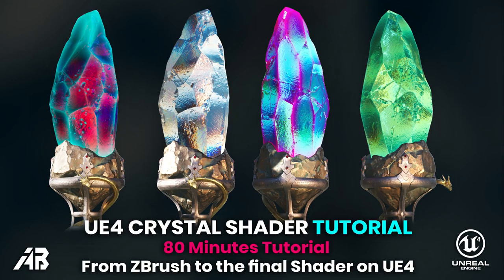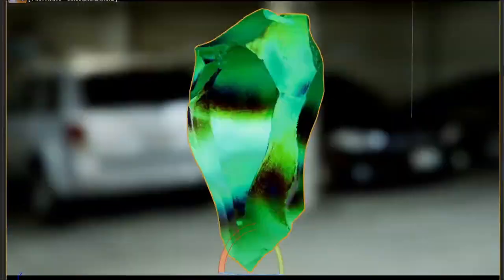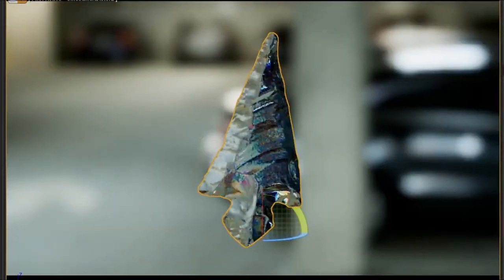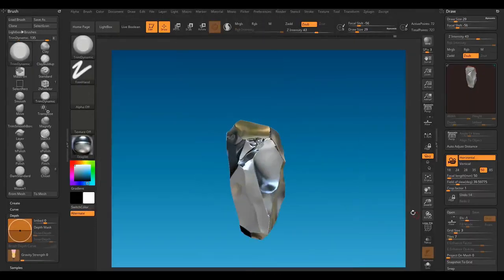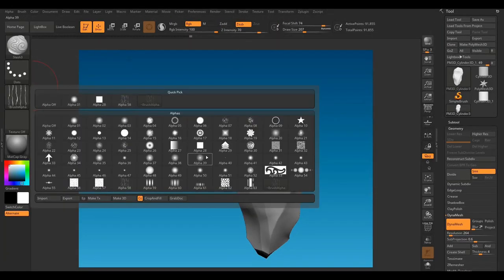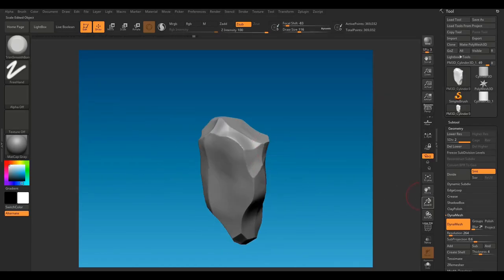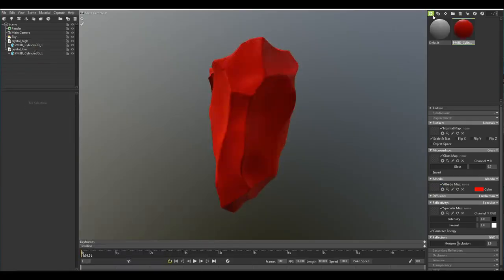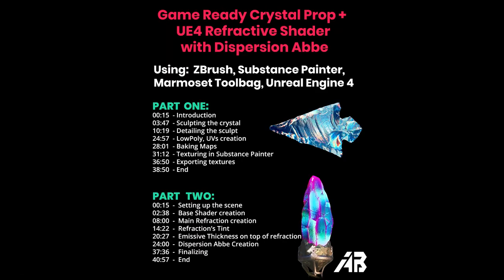UE4 Refractive Shader Tutorial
This new tutorial will teach you how to create refractive shaders similar to Redshift and other render engines like Arnold and V-Ray. Inside Unreal Engine 4 only!

Including how to create color for the refraction and all the needed parameters, also with light dispersion too, which happens in diamonds and crystals. Also In the beginning you'll learn how to create game ready crystal from start to finish!

This 80 minutes tutorial is well explained and fully narrated for all skill levels.

-Full HD Resolution 80 Min narrated videos (2-Parts).
-Bonus Video on "How to turn 3D Scan into a game-ready prop".
-UE4 Refractive Shader (With all Parameters) + 3 Instance Presets.